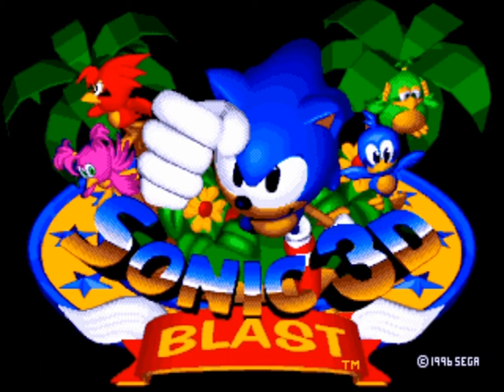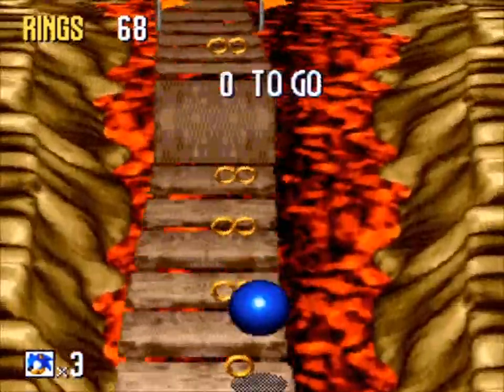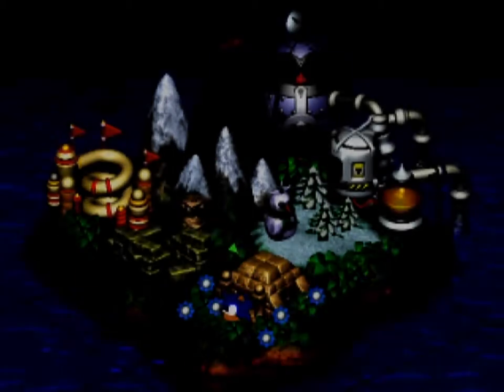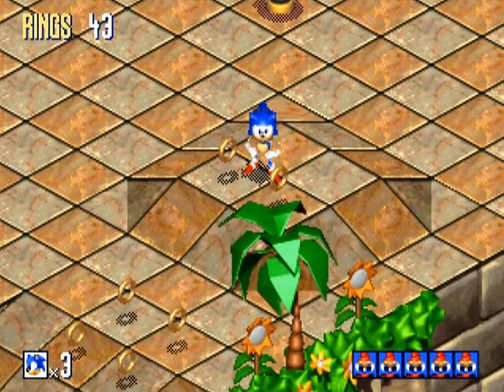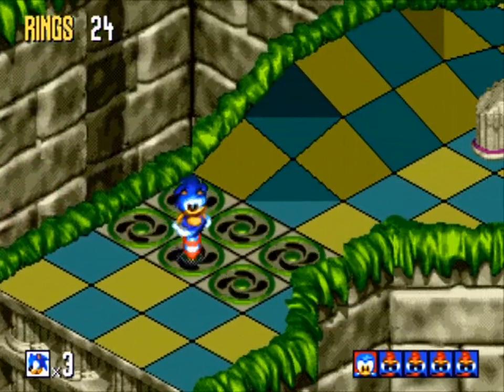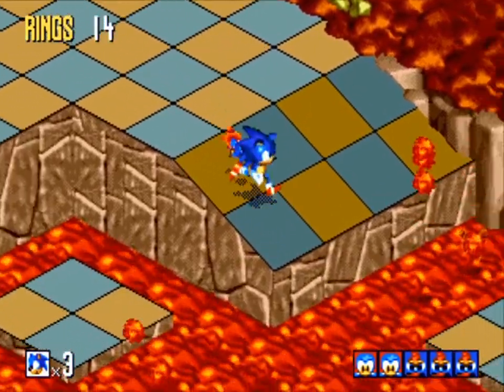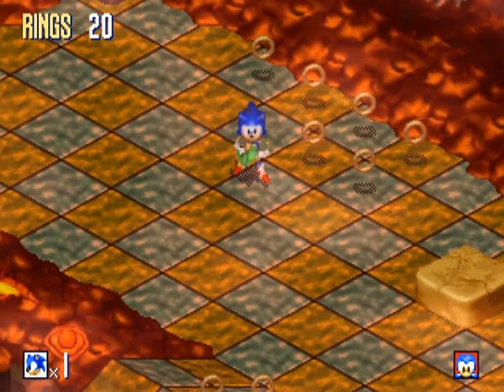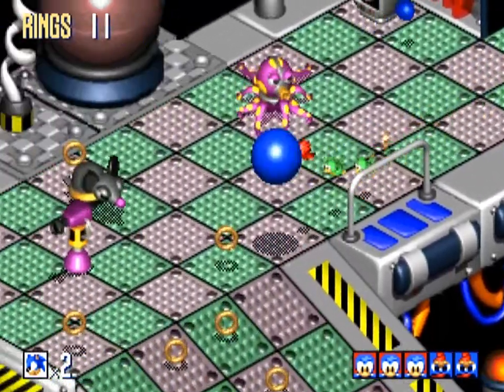Sonic 3D Blast Comparação Saturn X Genesis HD 720p BR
BeLeZa GalErA dO yOuTuBe

Olá amigos, já haviamos mostrado esse jogo em nossa LiveStream, mas minha vontade de fazer um gameplay mostrando as 2 versões existentes do game foi muita.
Sonic 3D Blast é um daqueles jogos de uma franquia sensassional que não foi reconhecido como tal, Foi lançado em 1996 com versões para o Saturn e PC, e com muito esmero, e Sega conseguiu fazer um port para o Mega Drive, que ganhou as telas com quase tanta beleza quanto as versões de Saturn e PC.
Assistam esse Comparison e espero que possamos nos divertir dispertanto a saudades de bons tempos da Sega.

SEMPRE ASSISTAM NOSSOS VIDEOS EM 720P, TRAZENDO ASSIM A RESOLUÇÃO REAL DE CADA UM DELES.

Obrigado!